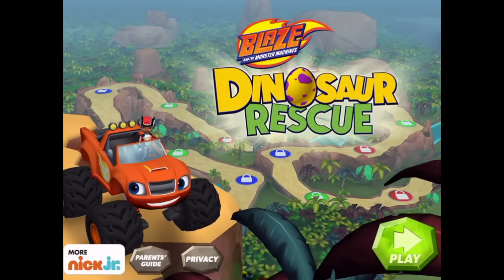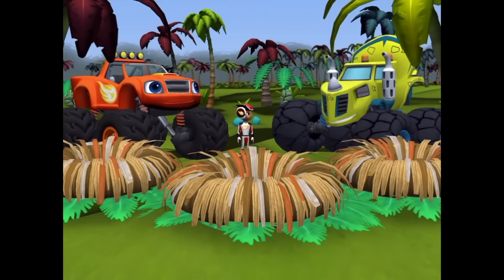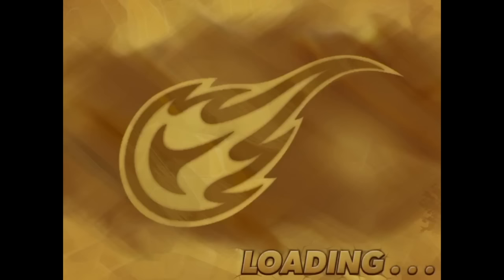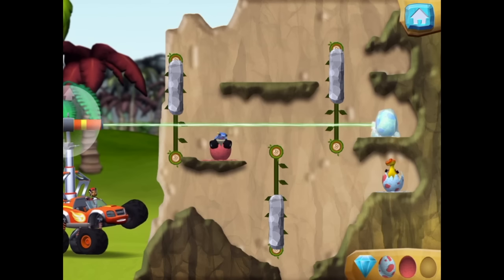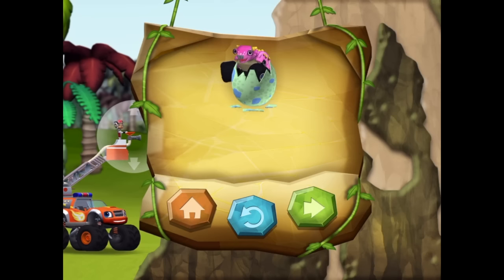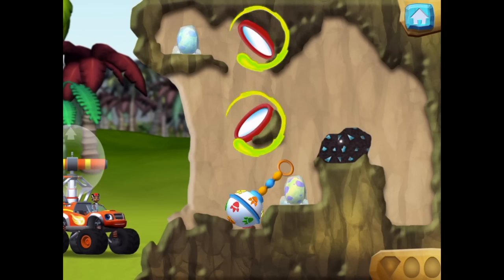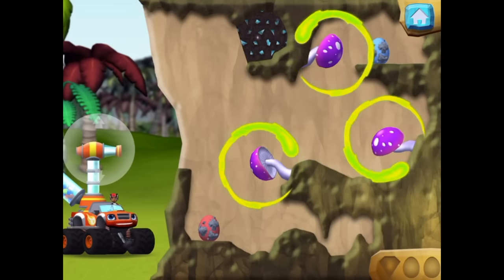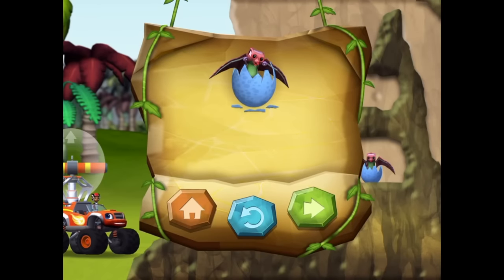Nickelodeon's Blaze and the Monster Machines Dinosaur Rescue - best apps for kids - no narration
Get ready to rescue baby dinosaurs with Blaze and AJ in Blaze’s Dinosaur Egg Rescue Game for iPad!

This iPad app exposes preschoolers to STEM (Science, Technology, Engineering and Math) concepts as they travel through Dino Valley with Blaze and AJ to find lost dinosaur eggs.

Throughout the adventure, children are encouraged to develop problem-solving strategies and complete physics-based puzzles using water, bouncy balls and lasers to rescue dinosaur eggs from dangerous situations. Each location contains between one to three eggs, along with a hidden prehistoric gem!

TOOLS: To rescue the dinosaur eggs, children are encouraged to manipulate the following tools and simple machines:
- Wheels
- Pulleys
- Cranks
- Levers
- Mirrors
- Solar panels
- Pendulums

CONCEPTS: In addition to experimenting with different tools, children are exposed to the following STEM concepts:
- Height (e.g. moving Blaze up or down to reach certain locations)
- Weight (e.g. adding objects to a bucket connected to a pulley)
- Trajectory (e.g. manipulating the path of water, bouncy balls or a laser)
- Adhesion (e.g. using a “sticky patch” to trap items and construct a path to complete the puzzle)

HANDS-ON APPROACH TO LEARNING
This educational iPad game for kids fosters a hands-on, experiential approach to STEM learning through critical-thinking challenges that enhance children’s understanding of how things work. Kids learn with the help of their best friend Blaze - the coolest truck from the popular Nick Jr TV show!

ADDITIONAL GAME FEATURES
- 3 Blaze transformations – Blaze can shoot water, bouncy balls, or laser beams!
- Explore three locations in Dino Valley and navigate different types of terrain – the jungle, rocky plateaus and a volcano!
- 45 levels – Solve forty-five physics puzzles to locate over 80 dinosaur eggs and a prehistoric gem on every level!